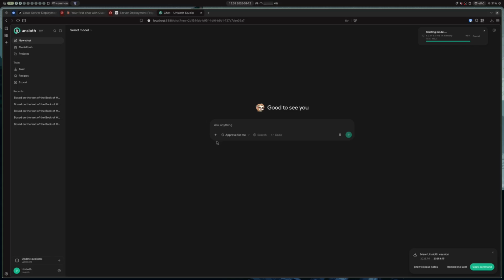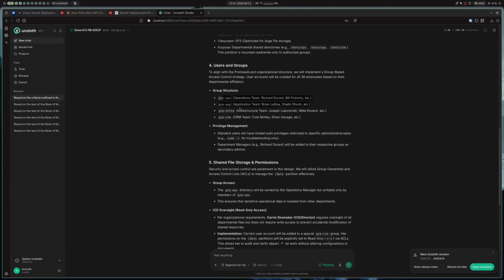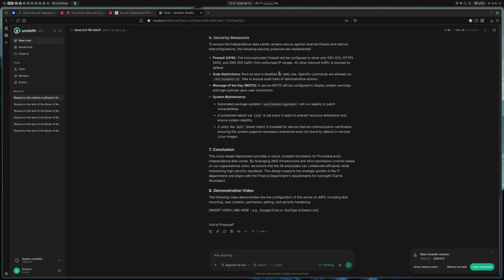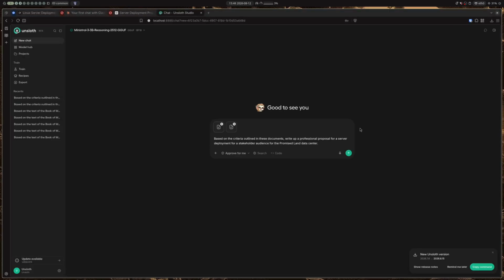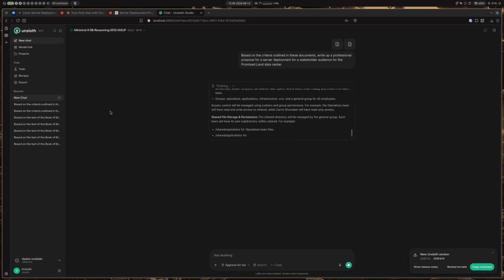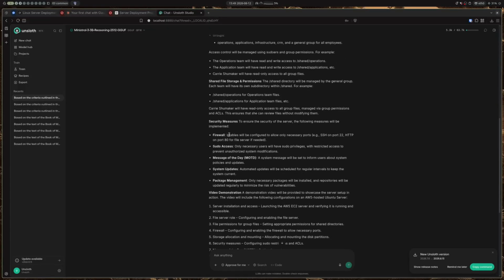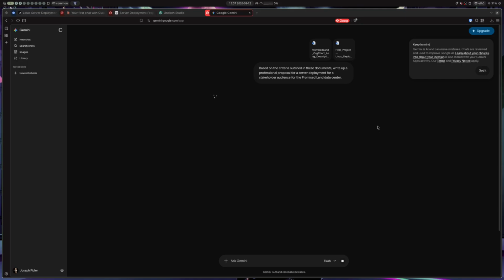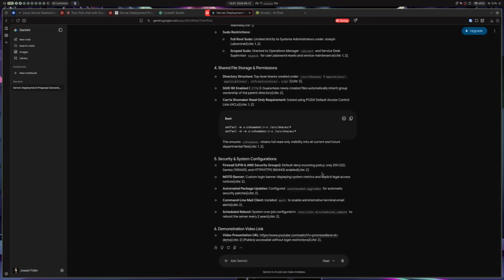Which AI Writes Better Sysadmin Proposals? Qwen vs Gemma vs Gemini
In this video, Qwen, Gemma, and Gemini each get the same homework assignment: create a professional Linux server deployment proposal from scratch. You’ll see how they approach system requirements, security hardening, package selection, networking, monitoring, and deployment steps — and which one actually delivers the most solid, practical write-up.
Perfect if you’re into AI model comparisons, Linux sysadmin work, or just want to see how the current top models handle real technical homework.
Drop a comment with which model you think wrote the strongest proposal!